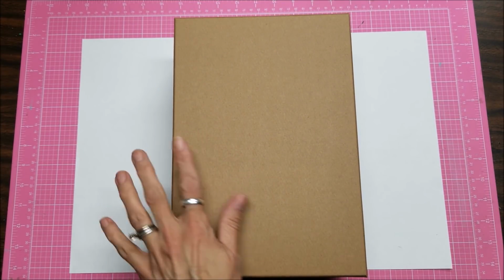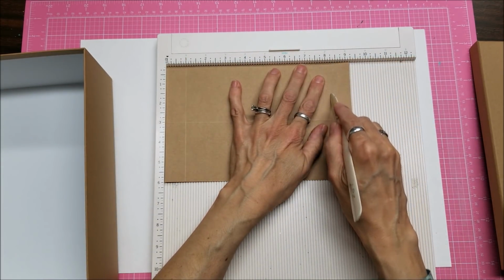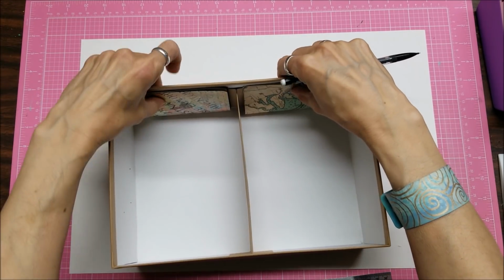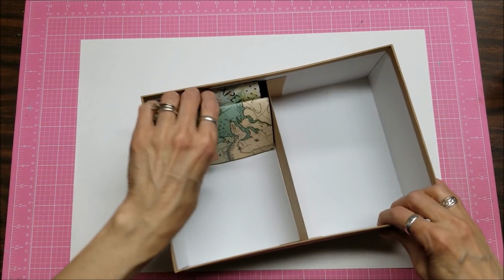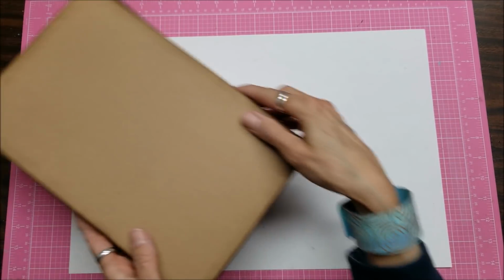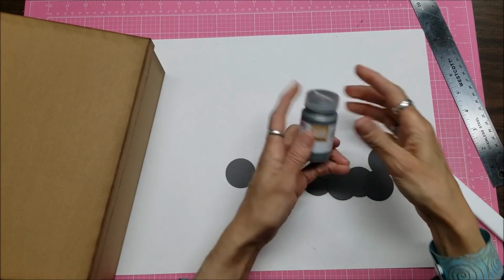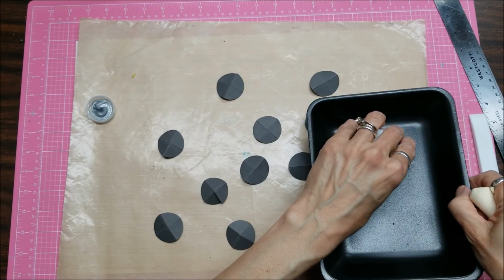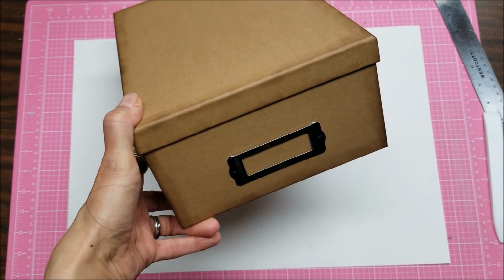Steamer Trunk Storage for PassBooks/Photos, Part 1